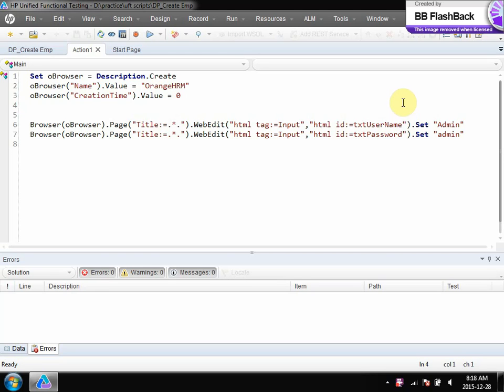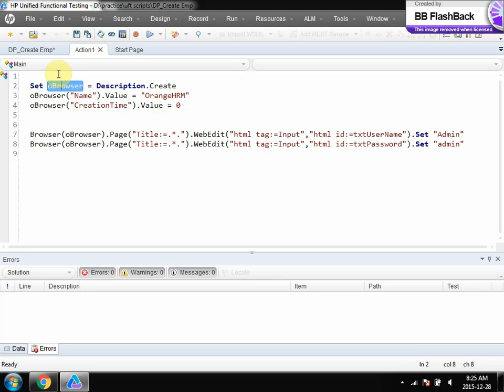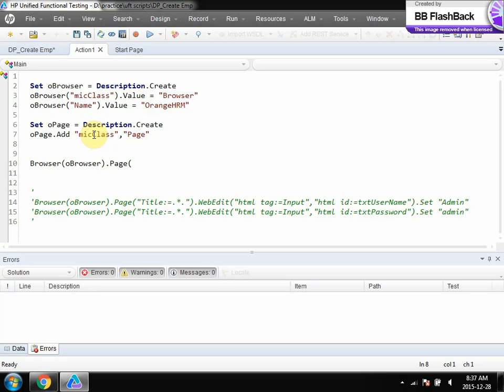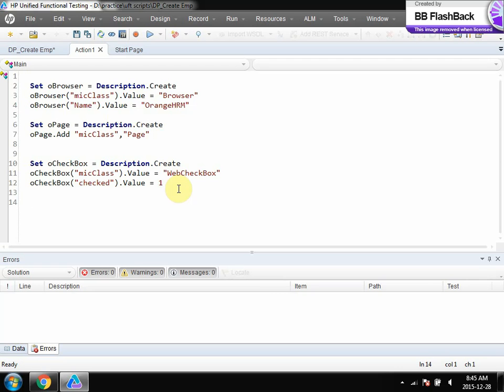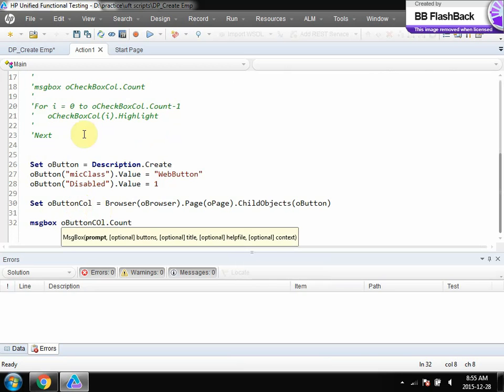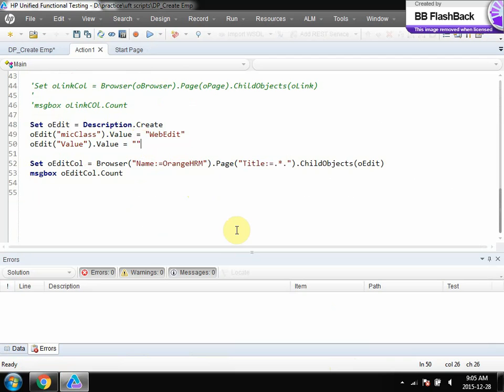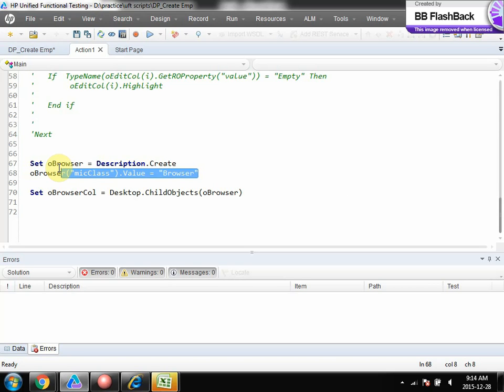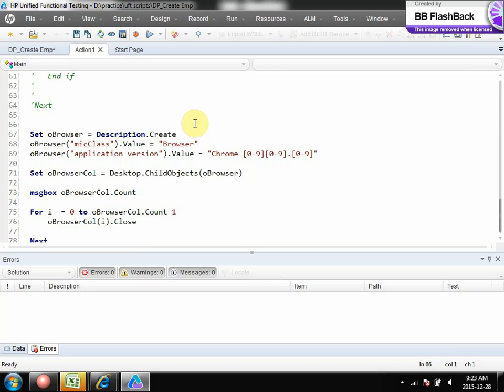Descriptive Programming Part 2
This video explains about how to write descriptive programming to get the object collections and how to use description.create method.